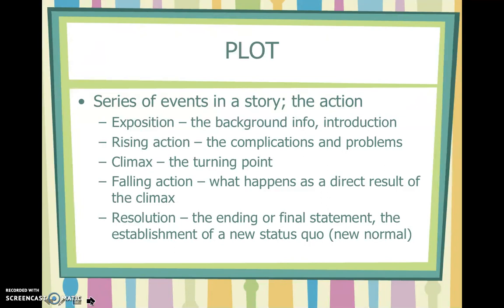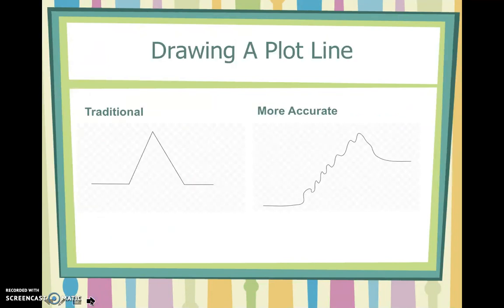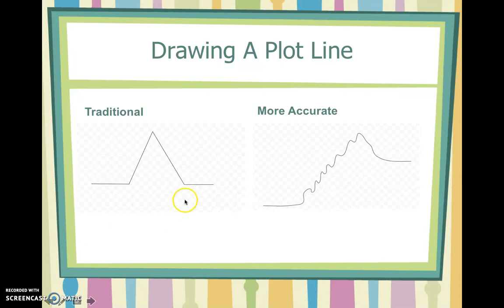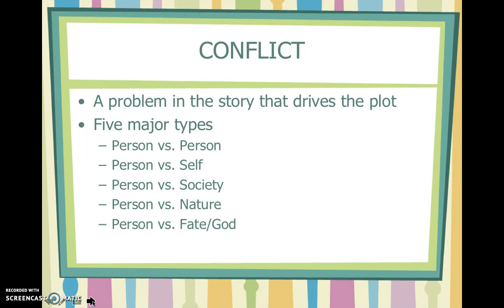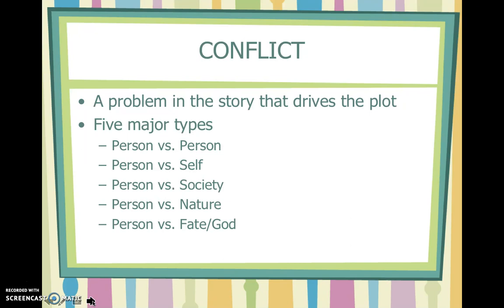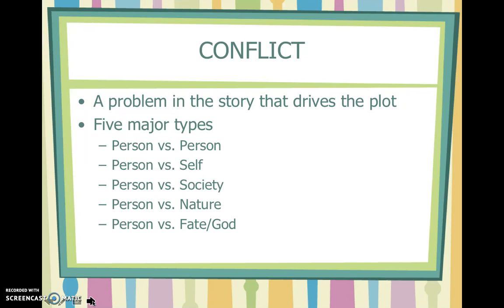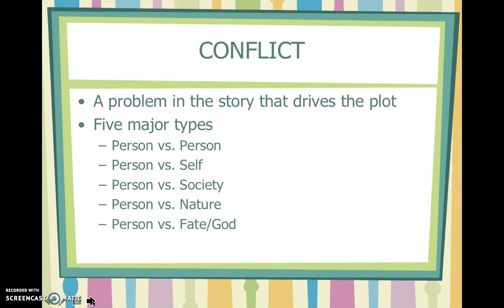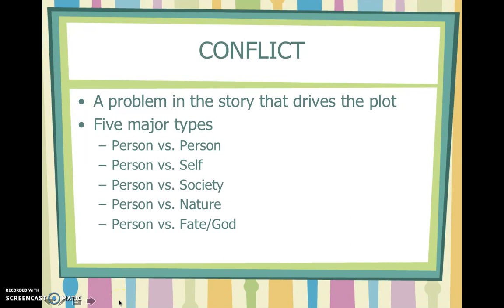LitTerms1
Covers plot lines, parts of a plot line, and types of conflict